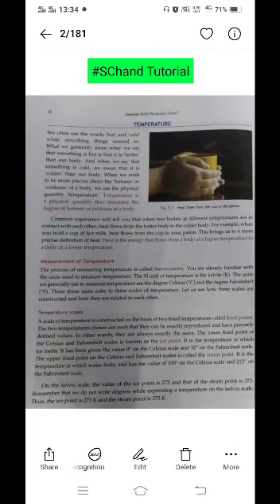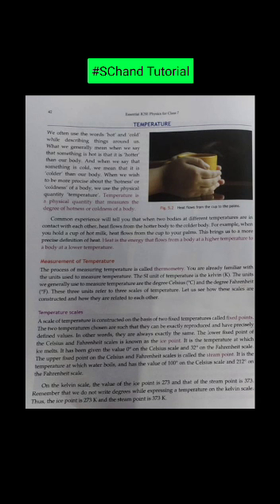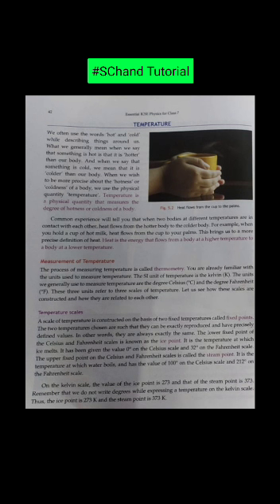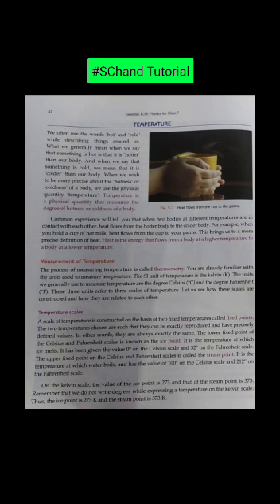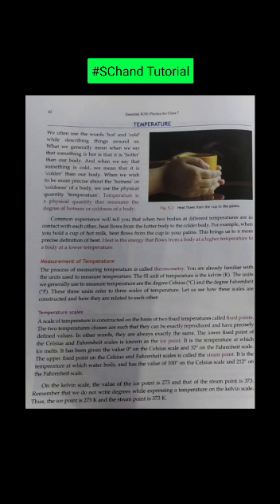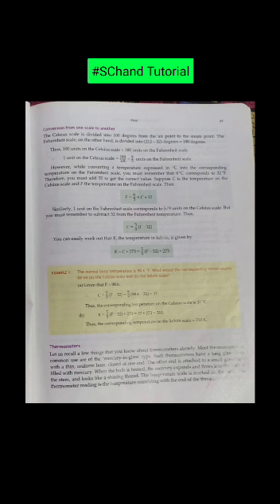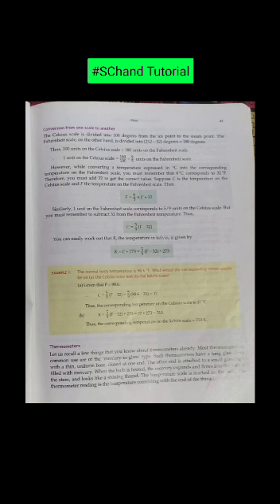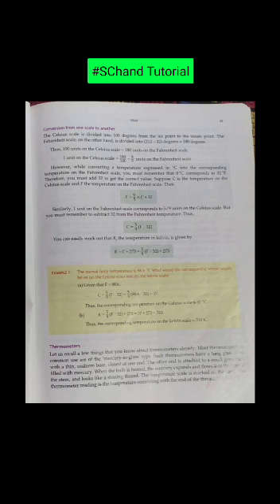7th ( phy) chapter 5 (heat)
topic- temperature. part 2